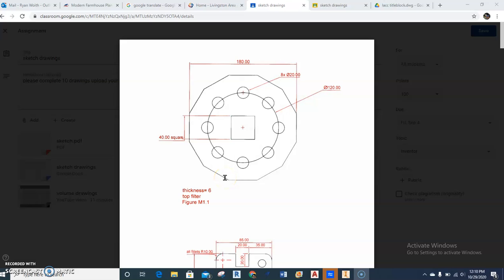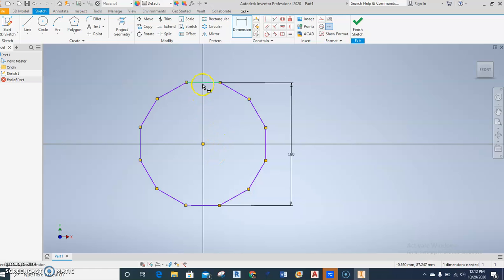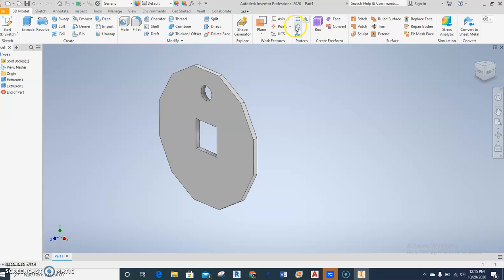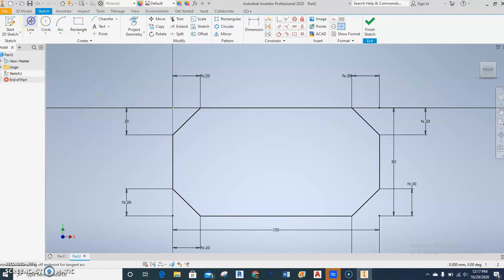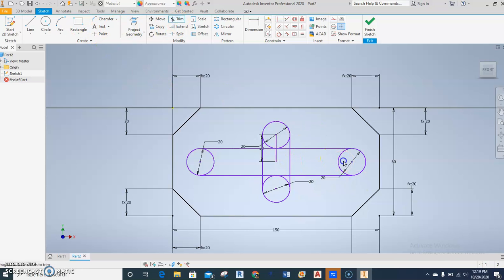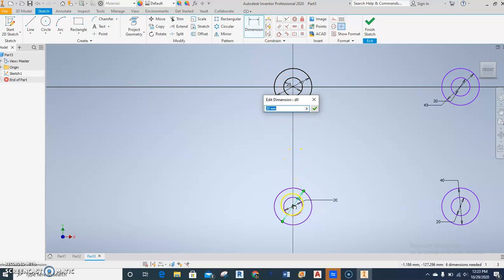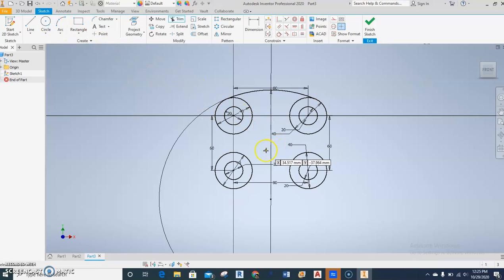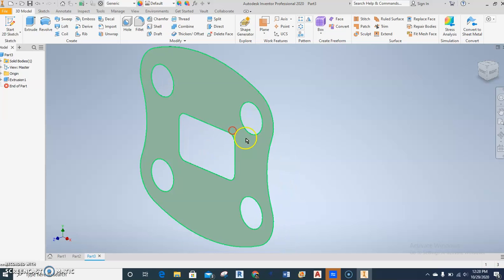tutorial 1.10: sketch/volume drawing 2